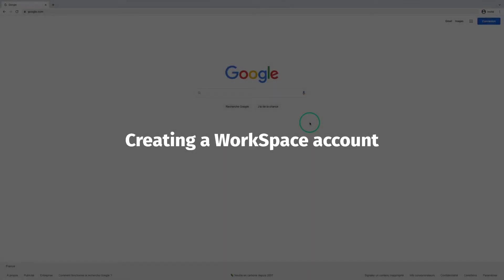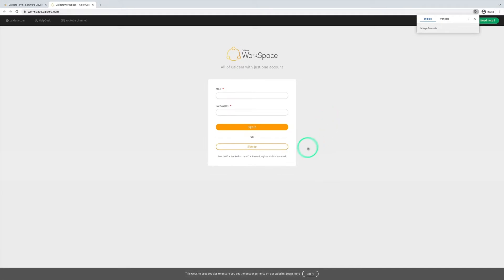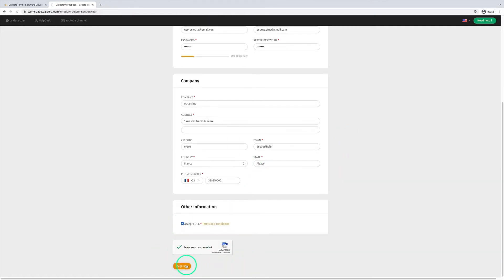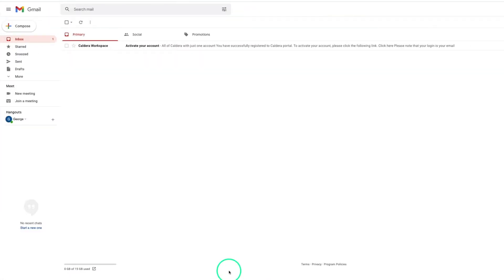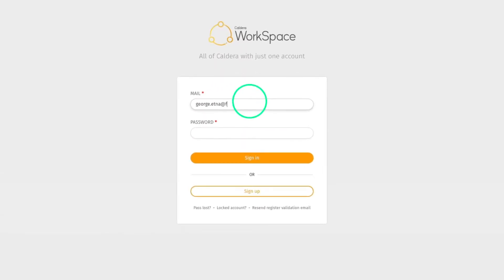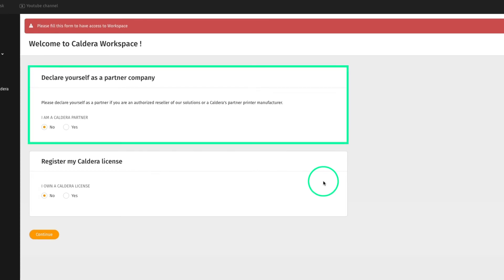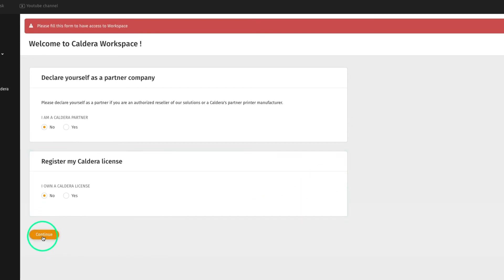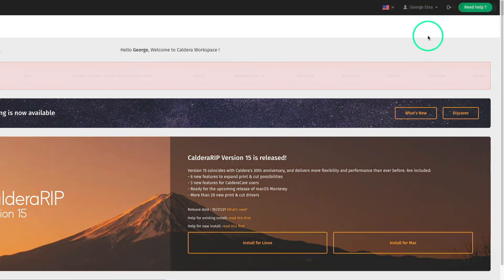Caldera Ecosystem: #2 Creating a WorkSpace account (obsolete)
[IMPORTANT NOTICE]
As of September 4, 2023, Caldera's authentication system has been improved. Following a migration process, WorkSpace accounts became Caldera accounts, allowing users to access all Caldera services with the same credentials. For more information on this migration and our updated authentication system (SSO), go

This tutorial shows how to create a WorkSpace account (obsolete)